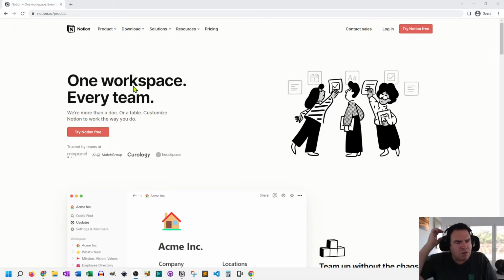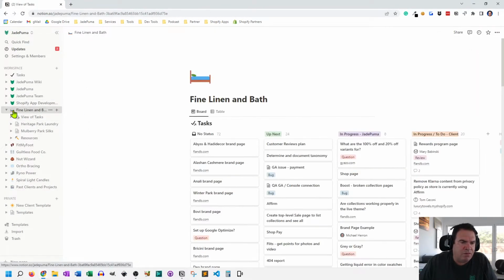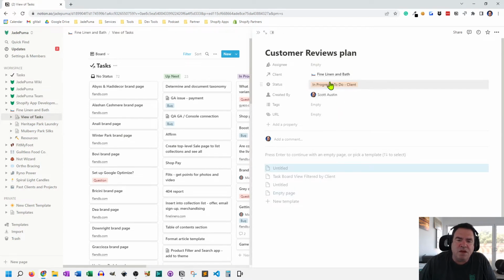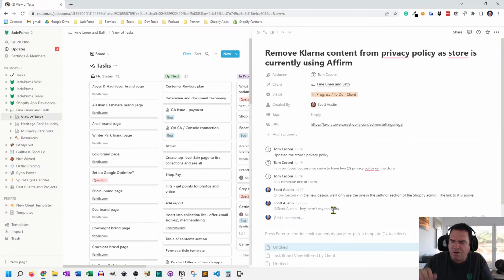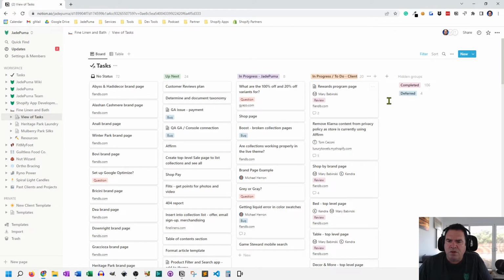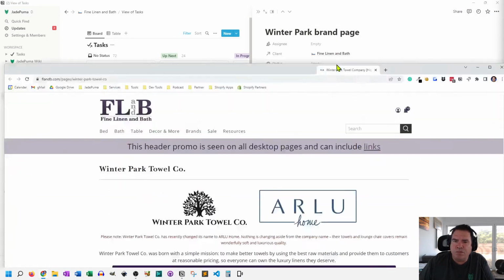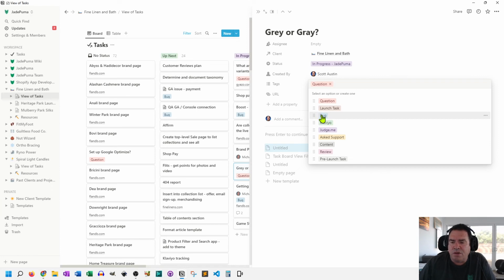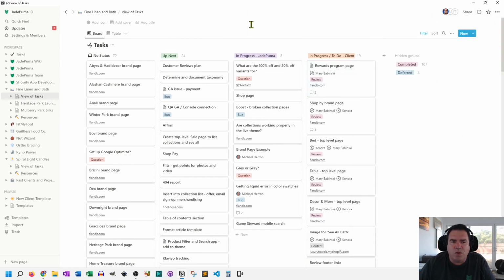How JadePuma Uses Notion